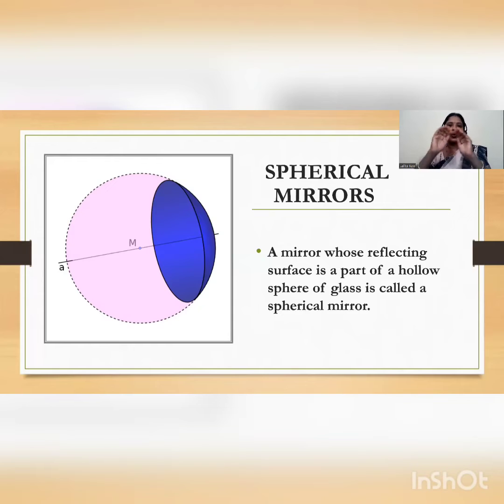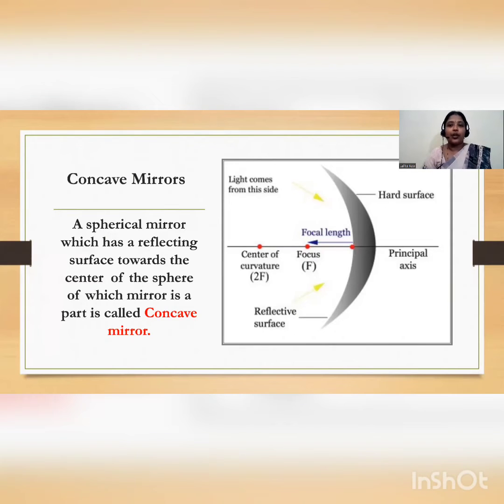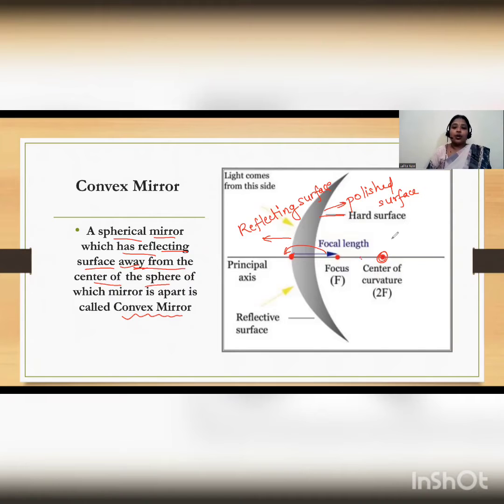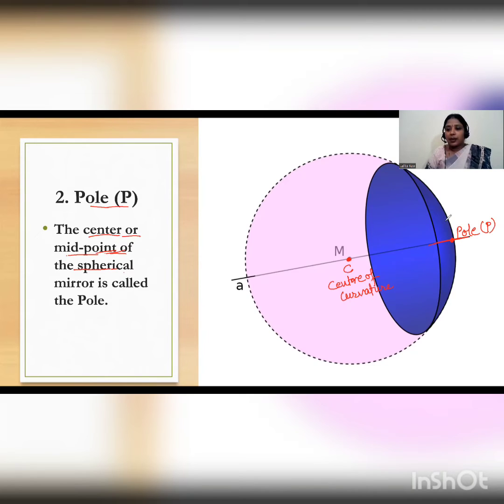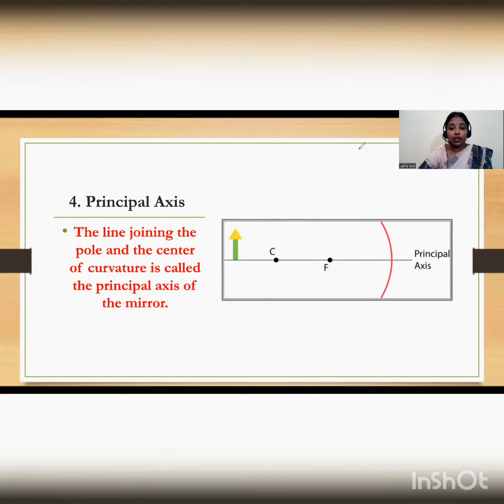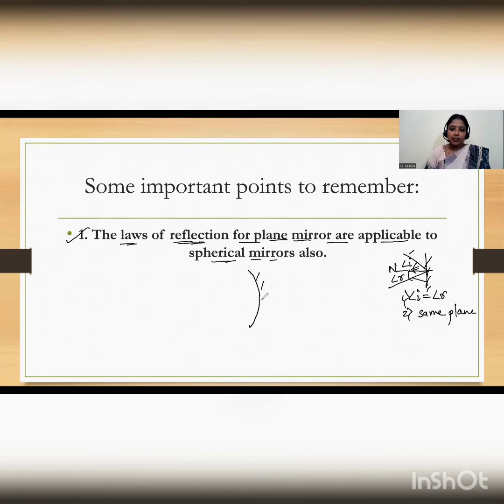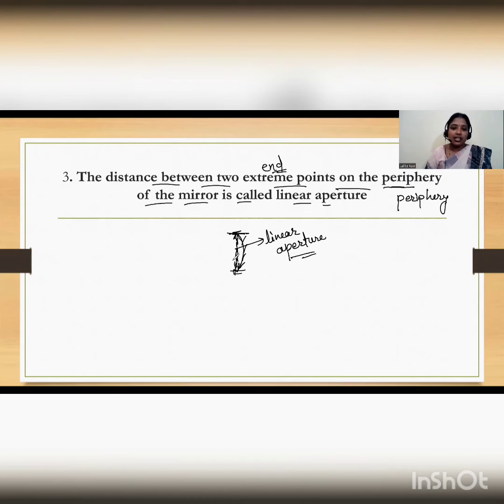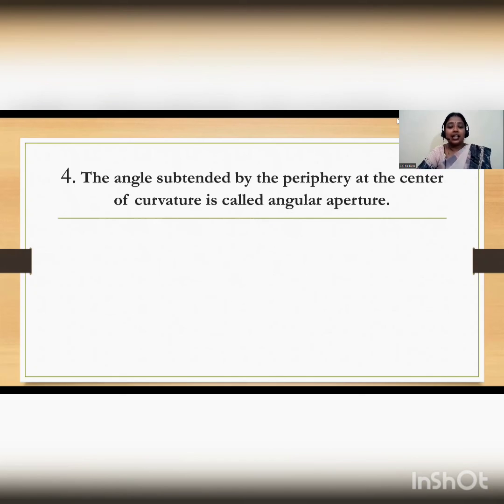Spherical Mirrors- Concave and Convex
The mirror whose reflecting surface  is a part of a hollow sphere is called a spherical mirror.
Spherical mirrors are of two types:
1) Concave mirror
2) Convex mirror